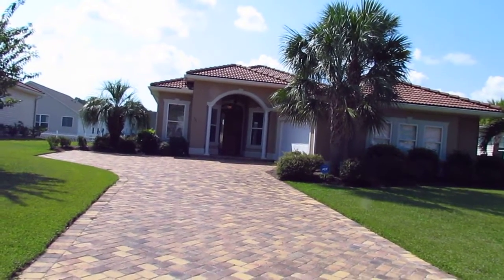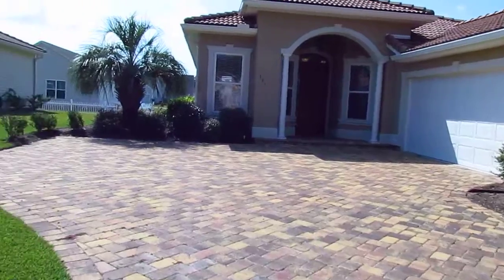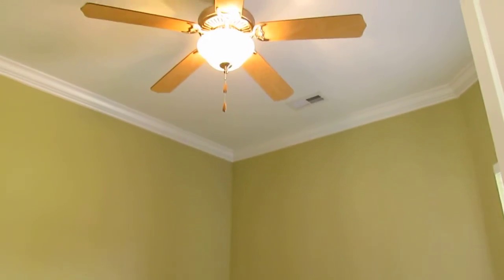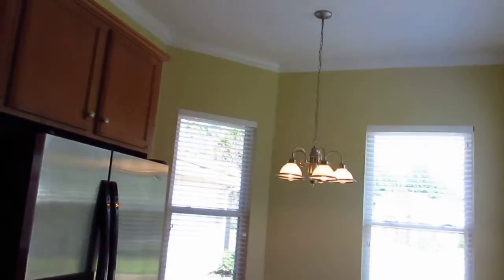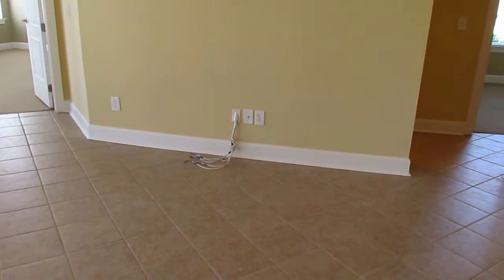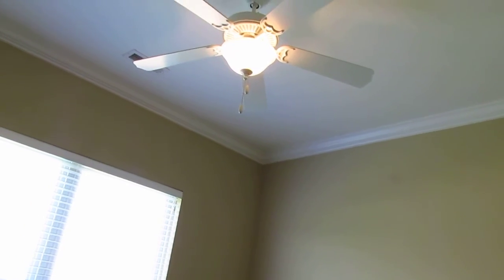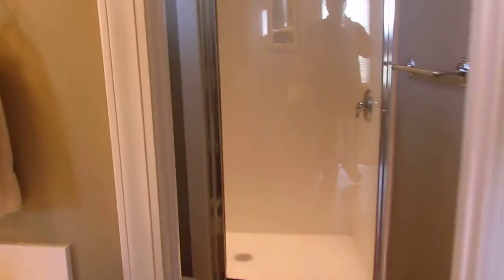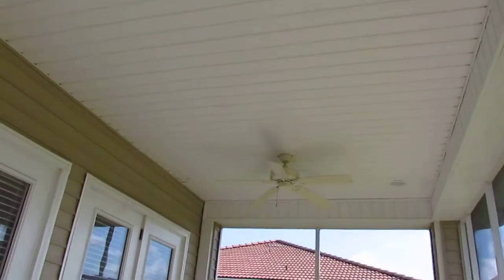181 NORTHSIDE DRIVE